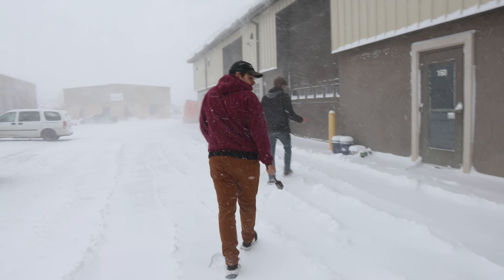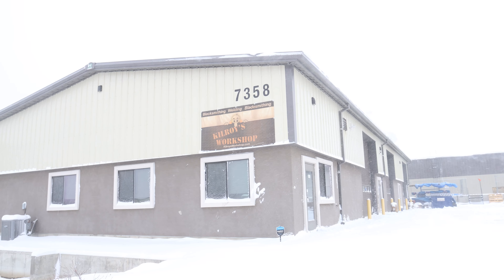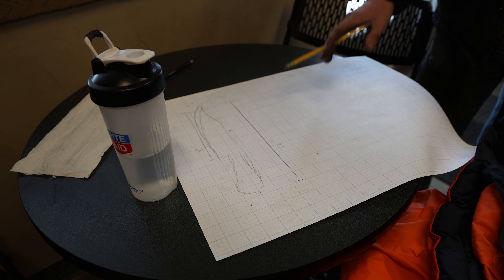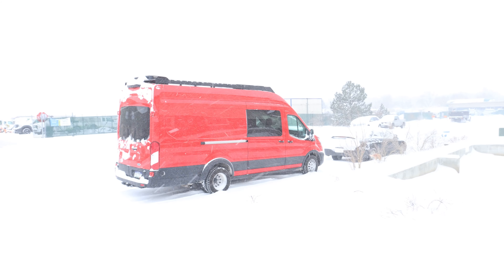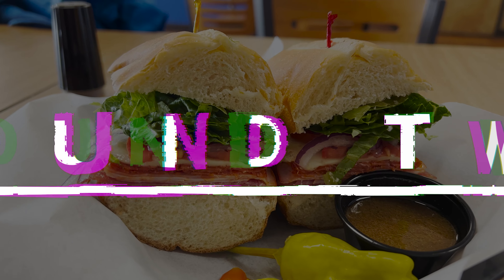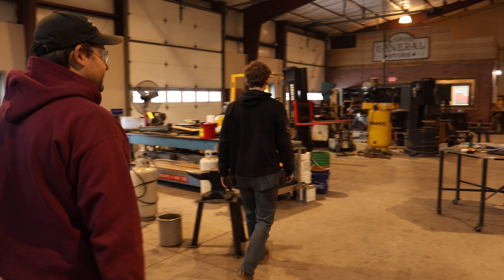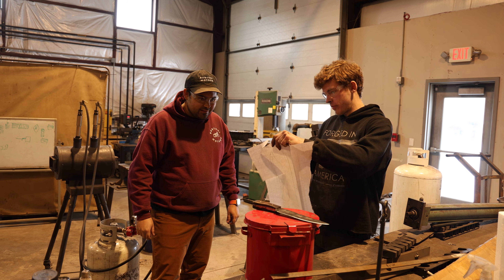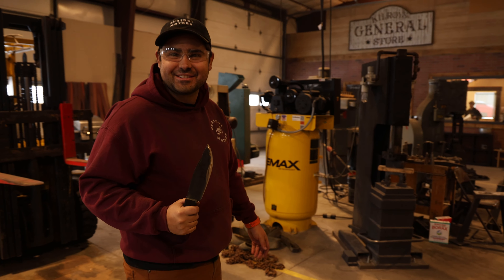Forging A Knife In 8-Hours With No Experience - @ForgedInFire Challenge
Have you ever wanted to forge your own knife? Well, Katie who is known as the queen of present giving saw Joey's love of the @ForgedInFire show and found a local blacksmith shop @KilroysWorkshop to take Joey through the steps that it take to forge his own knife. The fun part? It was a battle against the clock, just like in the show.

Hi y'all! We are Katie and Joey, two Coloradans who found their way home after 10+ years of traveling and working around the globe. We just finished converting our 2022 Ford Transit Van into our mobile home on wheels. We are now on a quest to see every US National Park.  After that, we've got a lot more of the world to see but one step at a time!

What's Going On In Today's Video?
00:00 Introduction
00:27 Forged In Fire Challenge
01:30 Kilroy's Workshop
01:55 Explaining the day
02:30 Designing the knife
03:00 Round 1 (Prepping, Welding,  Drawing out the mass, Creating the preform tip, shaping the handle, drilling handle holes, quenching in oil)
10:44 Lunch Break & Thoughts
11:15 Round 2 (Sharpening The Blade, Picking out the handle wood, building the handle, final sharpening)
18:20 Will it cut a piece of paper?
19:20 Two knives
19:45 Final Thoughts
20:19 Bloopers